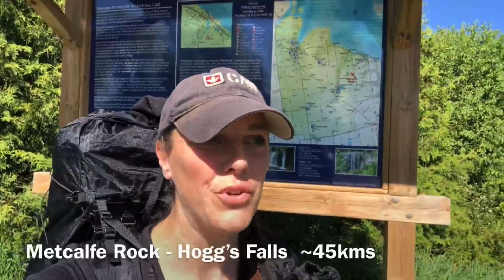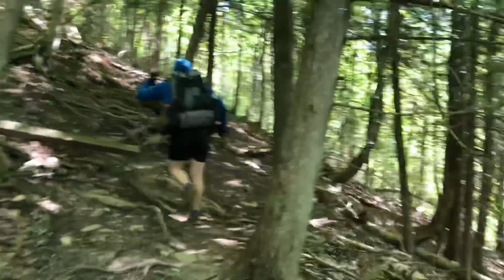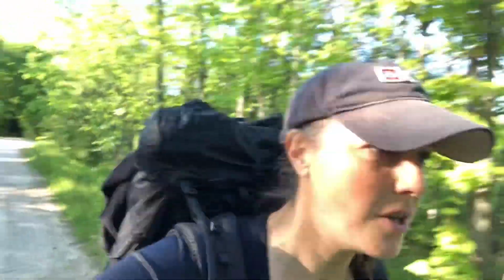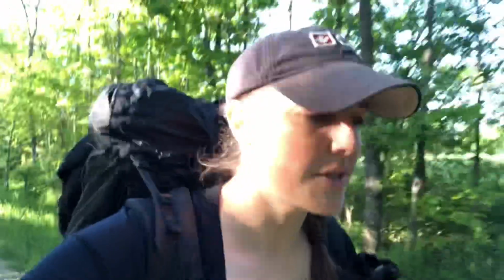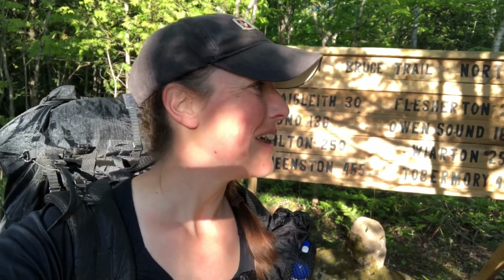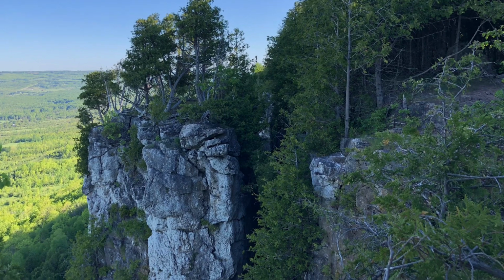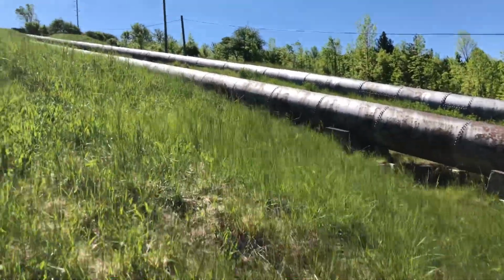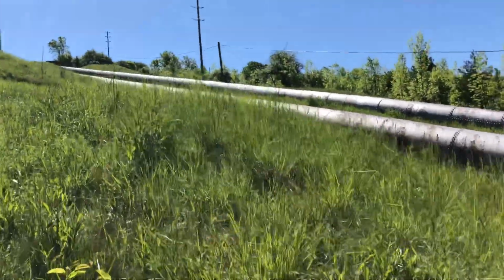Bruce Trail 2021 Episode 12|| Hiking Metcalfe Rock to Hogg's Falls, Beave Valley Section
In this video, Jeremy and I spend 2 days hiking approximately 45 kms from Metcalfe Rock in the Kolapore Highlands to Hogg’s Falls. We don’t visit the falls in this video, but we will start there next time! We get to enjoy much of the escarpment, including having breakfast on a beautiful cliff-side view in Old Baldy and lunch at Eugenia falls (whose name I can’t seem to remember LOL). By the end of this video, we have completed approximately 480 kms of the trail, leaving about 410 more to go!